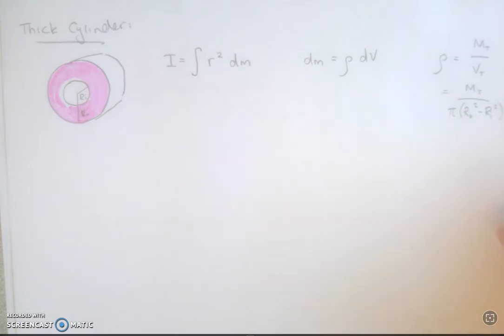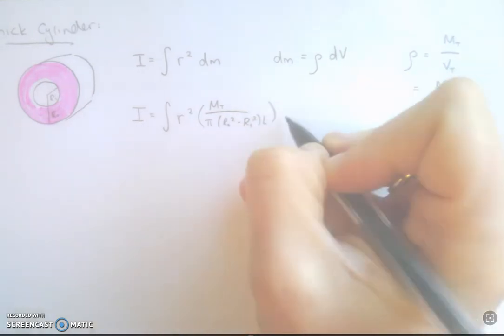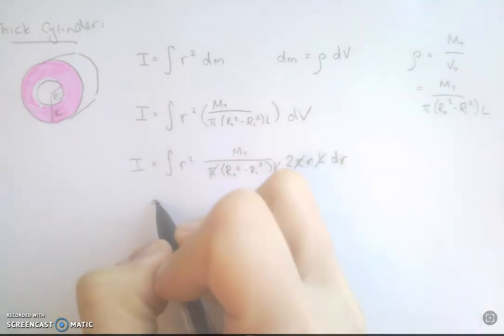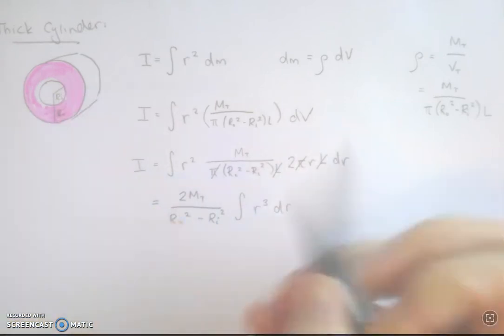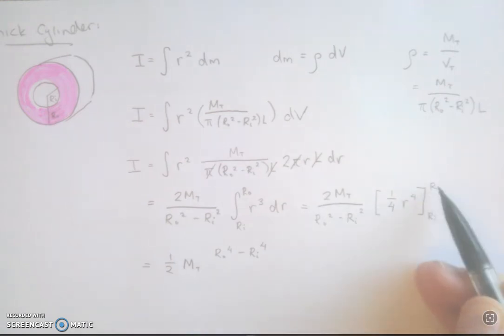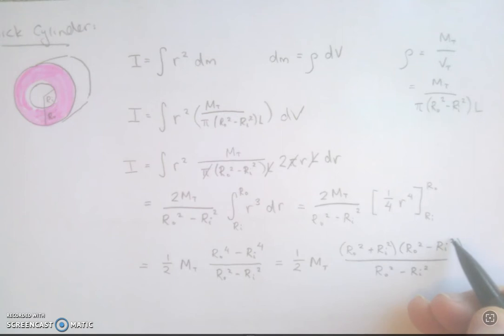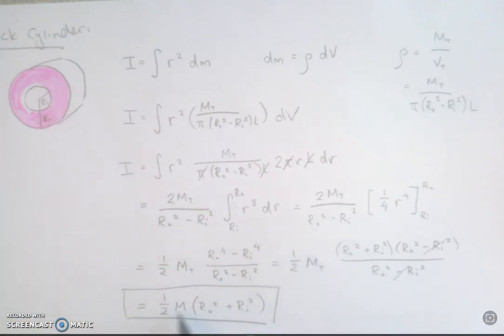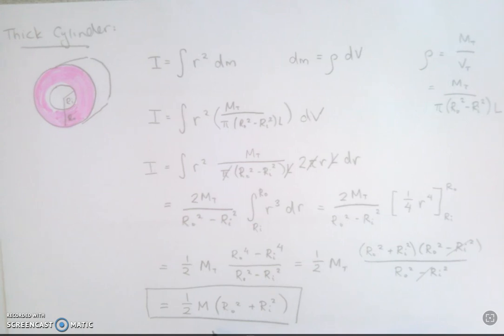Moment of Inertia: Thick Cylinder #1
Deriving the moment of inertia for a thick cylinder integrating out from the center in polar coordinates